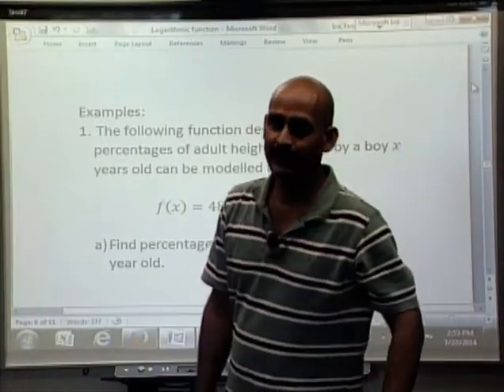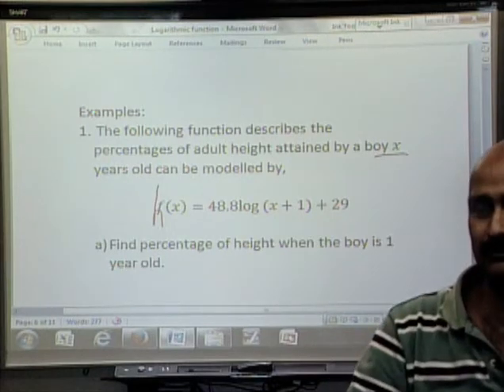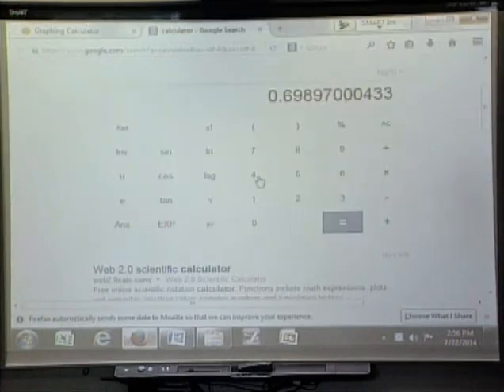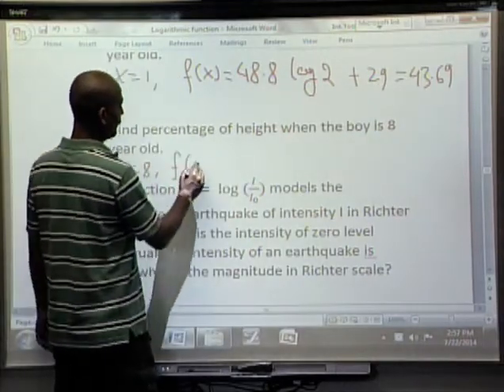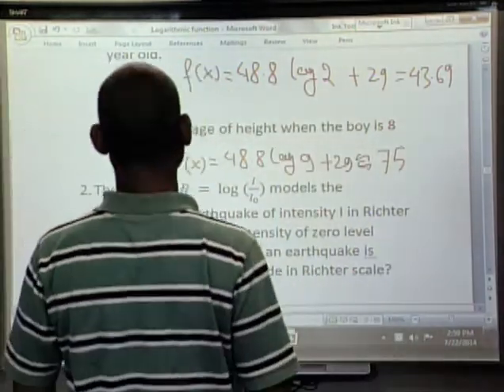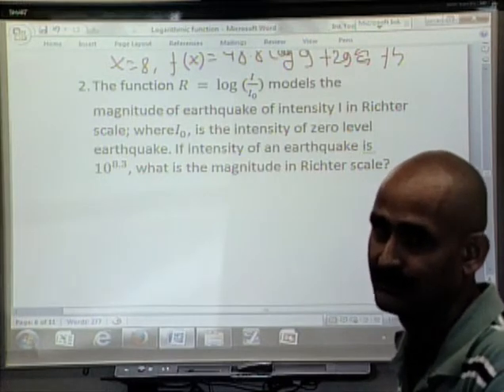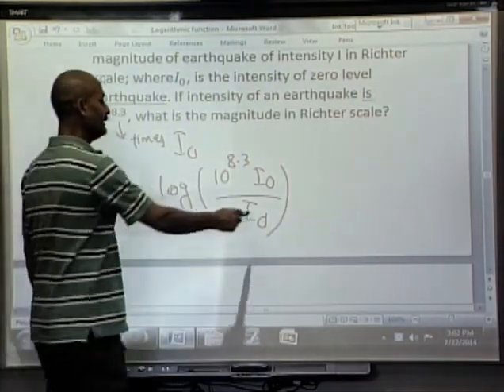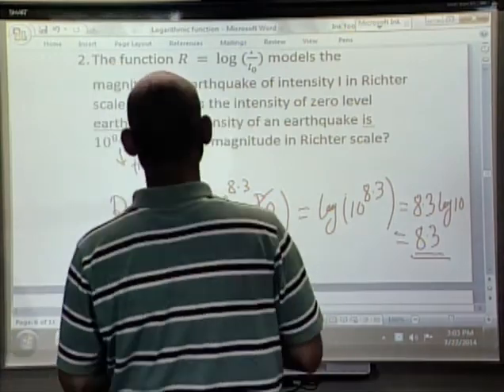MAT 128 Applying Examples of Logarithm